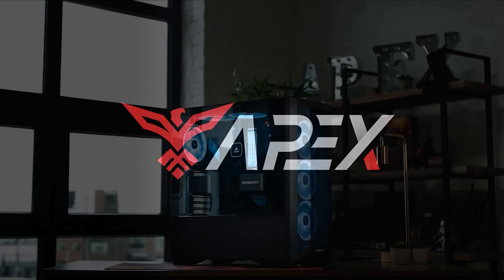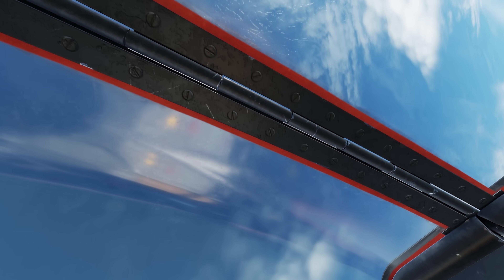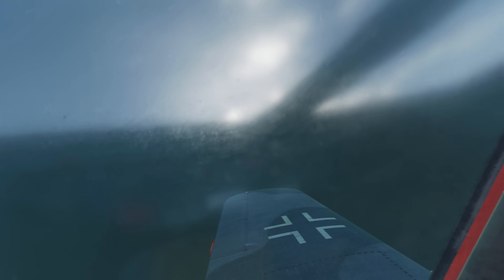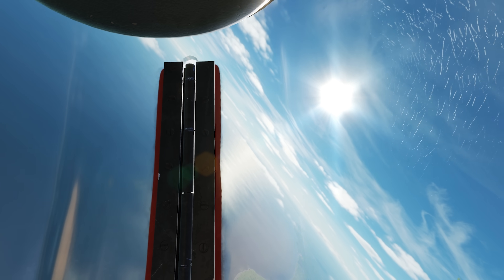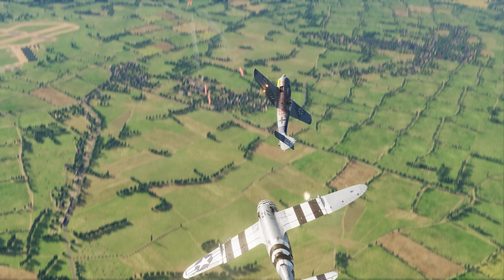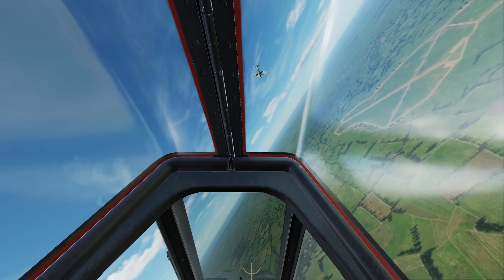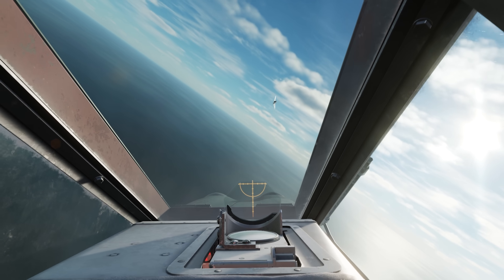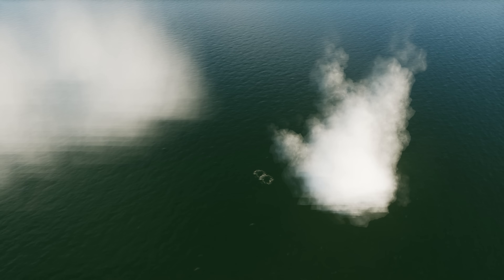FW-190 A8 Vs P-47D Thunderbolt Western Front World War 2 Dogfight | Digital Combat Simulator | DCS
Processors: AMD Ryzen 9 5950X 16-Core 3.4GHz (4.9GHz Max Boost)
Motherboard: Gigabyte X570 AORUS Elite WiFi
Memory: 128GB CORSAIR VENGEANCE RGB PRO 3200MHz (4x32GB)
System Cooling: CORSAIR H100i PRO XT RGB
Graphics Cards: NVIDIA 10GB GeForce RTX 3080
Operating System: MS Windows 10 Professional
Operating System Drive: 2TB Samsung 970 EVO Plus PCIe NVMe
Hard Drive: 2TB Samsung 980 PRO
Power Supply: CORSAIR AX1600i ATX Titanium